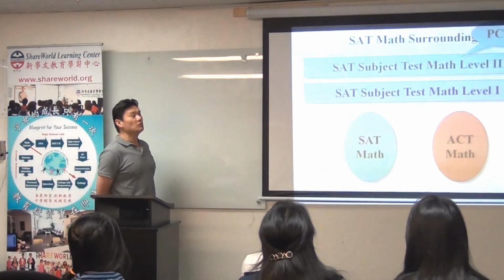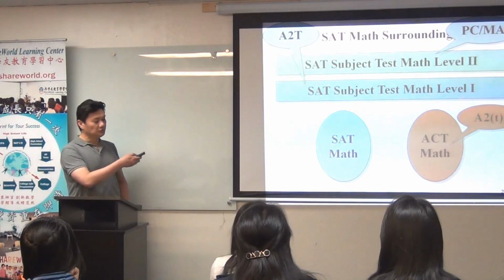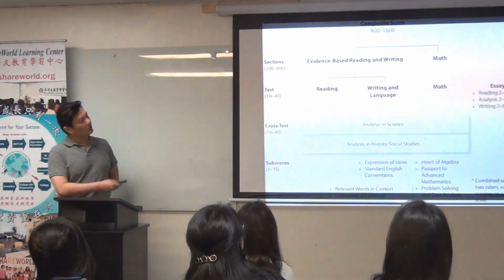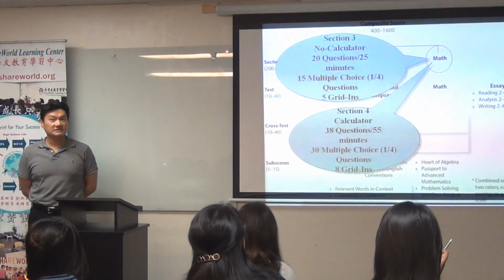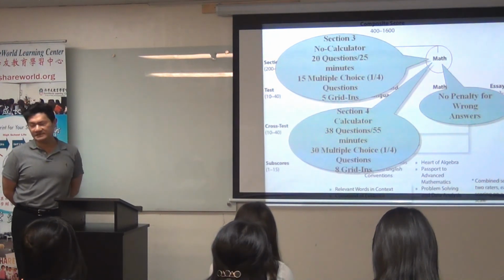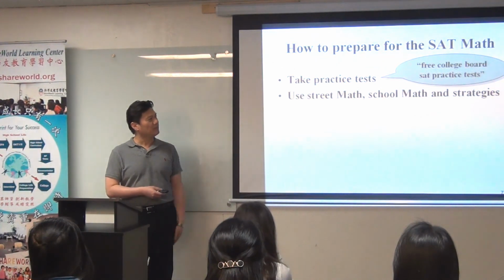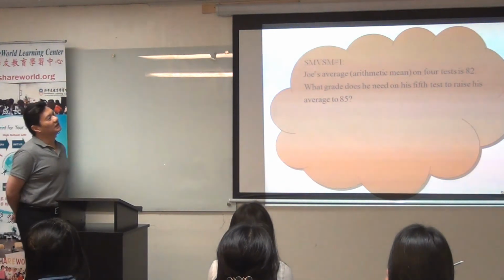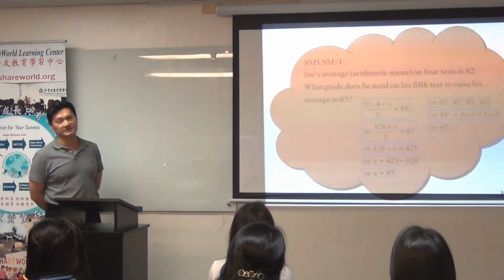Mr.Michael Lee: Notes on SAT Math Test Prep